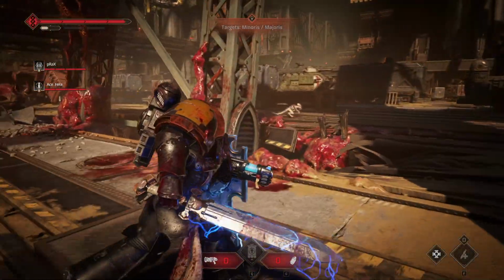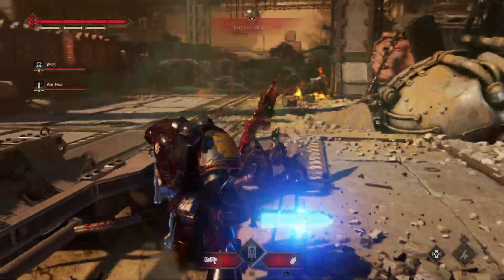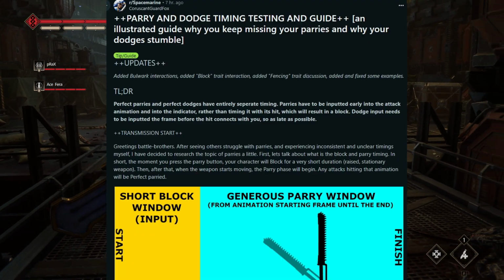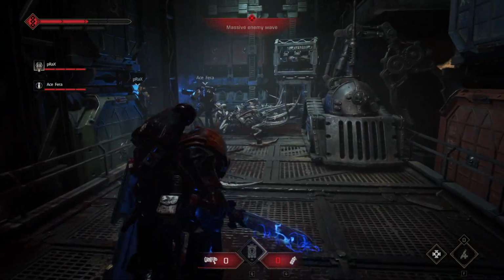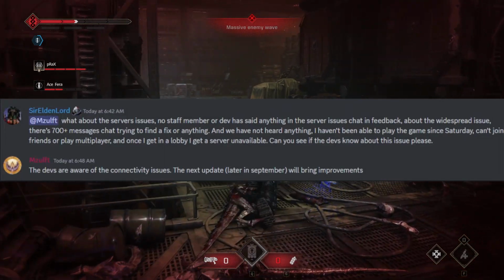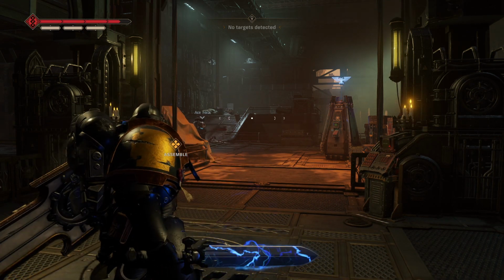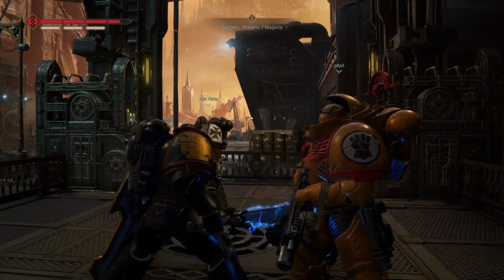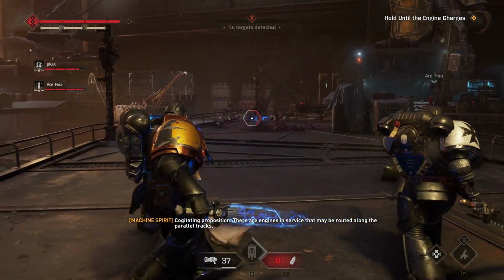Warhammer 40k Space Marine 2 - THIS IS GAME CHANGING & DEVS RESPOND! - Critical Updates & News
this warhammer 40k space marine 2 video shows new update and news from the devs on space marine 2. New Armor Data Guide And All Seed Locations In Operations In Space Marine 2.

Recent Warhammer 40k Space Marine 2 Videos  :
Warhammer 40k Space Marine 2 - A BIG WARNING About Your Class Builds! - Secret Mechanics & New Patch

00:00 Intro
00:35 All Data And Gene Seeds
01:51 Parry / Dodge Timing Guide
03:05 Devs Respond To Issues
04:05 Know About The Lore
04:52 Duo Finishers
05:12 OP Weapon
05:52 More Dev info
06:20 Outro

Warhammer 40,000: Space Marine II is an upcoming third-person shooter hack-n-slash video game developed by Saber Interactive and published by Focus Entertainment. A sequel to Warhammer 40,000: Space Marine (2011), the game is scheduled to be released for PlayStation 5, Windows, and Xbox Series X and Series S on 9 September 2024.